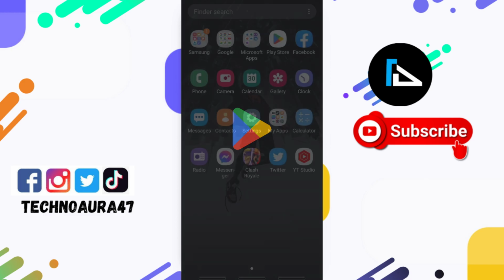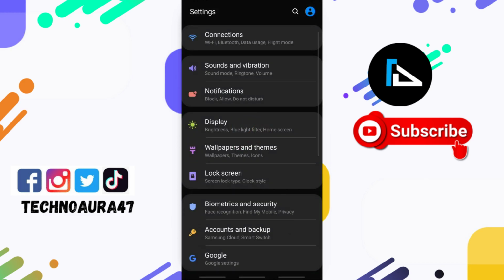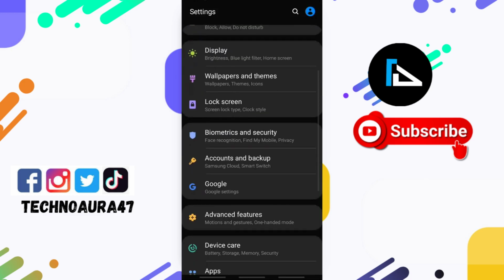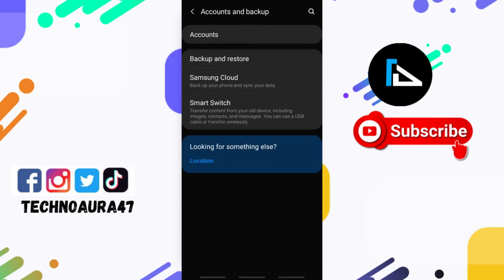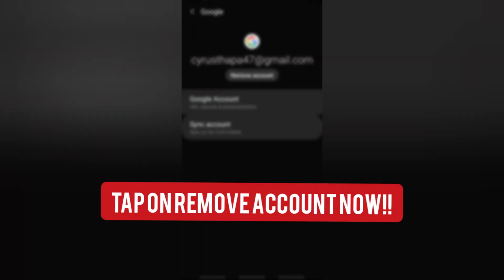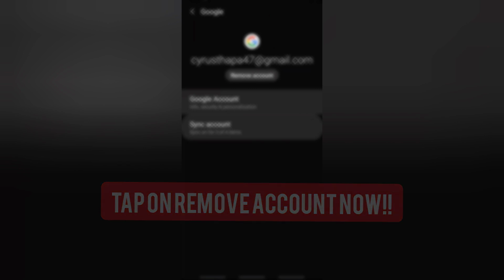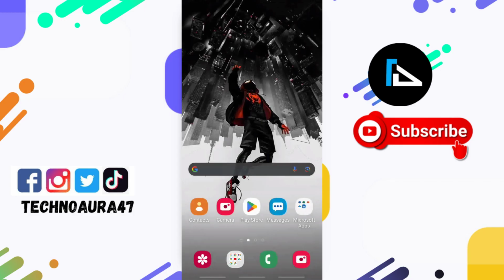Fix Can't Install App Problem On Playstore | Playstore Can't Install App Problem Solved [ English ]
Simple Ways to Fix Play Store Problems [English]" - Fix can't install app try again and if it still doesn't work see common ways to fix the problem

Having trouble with your Play Store? In this video, we'll guide you through simple steps to fix common Play Store issues. From checking your internet connection to updating the Play Store app, we've got you covered. Watch now and get your Play Store back on track!

Play Store problem fix, Play Store troubleshooting, Play Store not working, Play Store issues, Play Store error, Android app not downloading, Fix Google Play Store, Android troubleshooting, Android tips and tricks, Play Store tutorial [English],cant install messenger,facebook messenger for old phone,android 5.1 messenger apk,messenger download for old phone,facebook messenger not installing,messenger install landing,messenger install error on play store,how to solve,facebook messenger on android 5.1 in 2023.

Timestamps
0:00 Overview
0:13 Intro
0:17 Note
0:24 Restarting the Device
0:29 Dealing With 2 settings
1:38 Account Settings
2:00 Conclusion
2:18 Outro